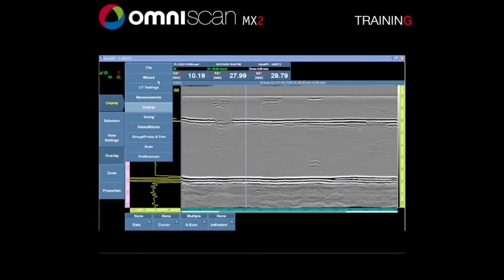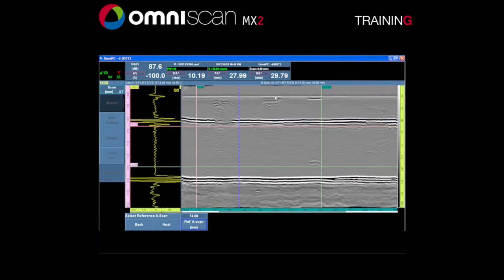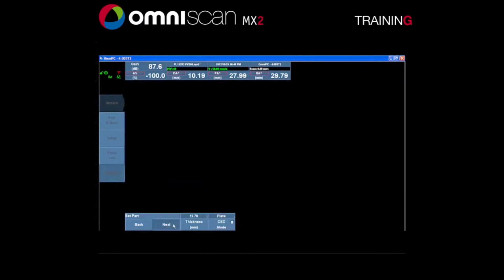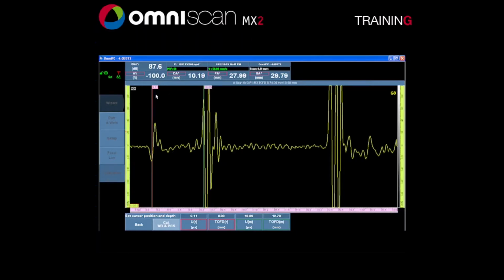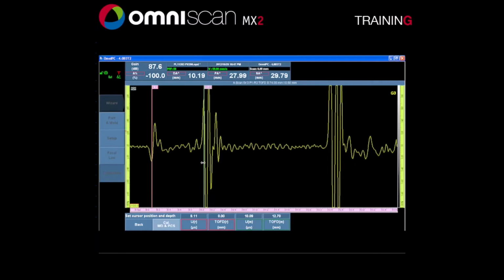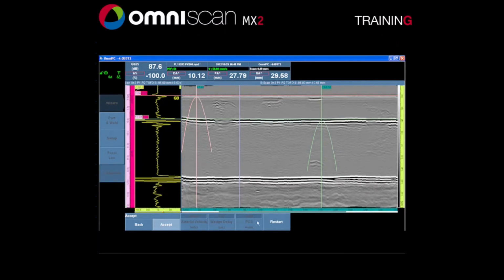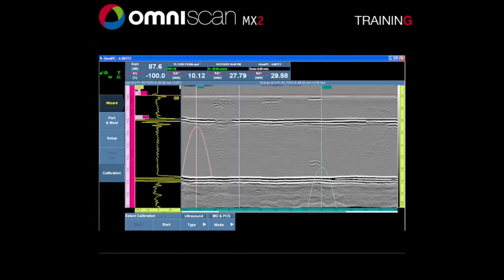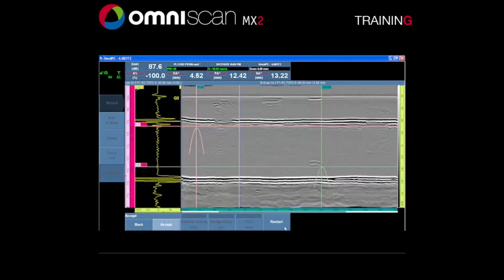Video TOFD Calibration Movie